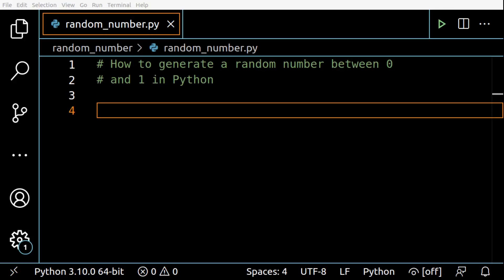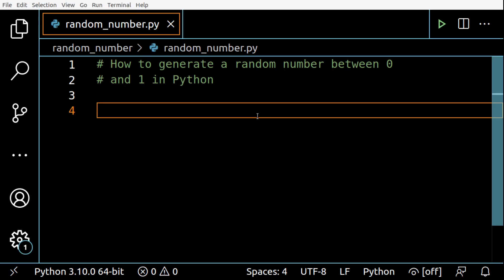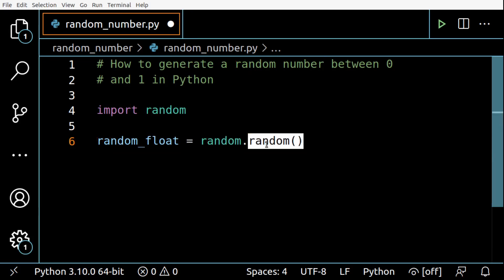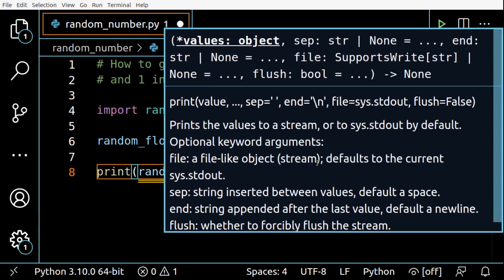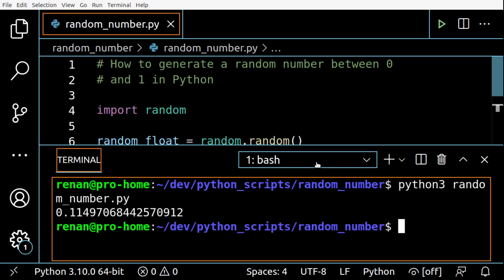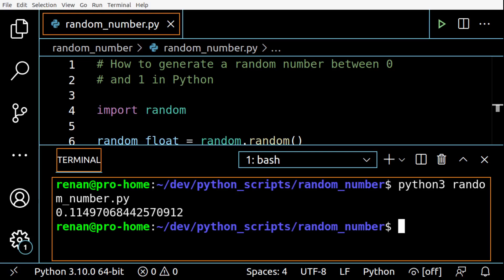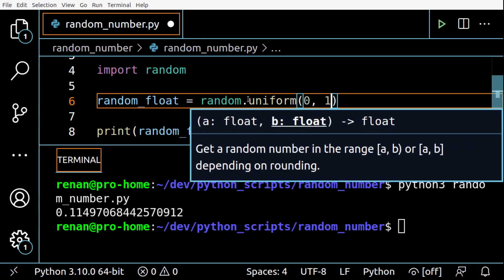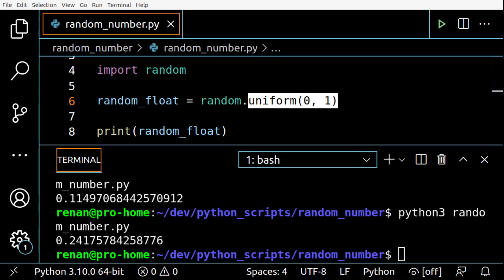How to generate a random number between 0 and 1 in Python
Use the random() method from the random module to generate a float number between 0 and 1.

⭐️ Tags ⭐️
- Python